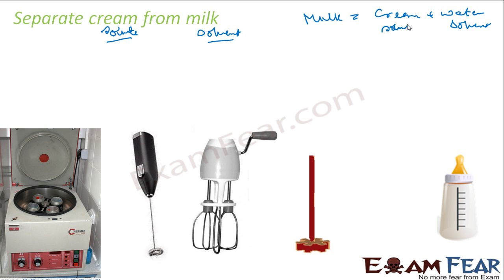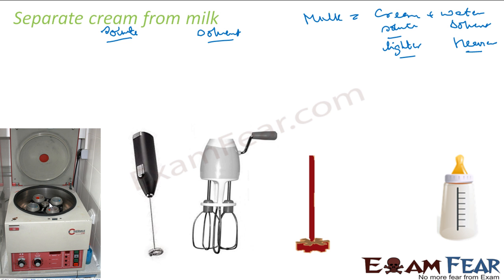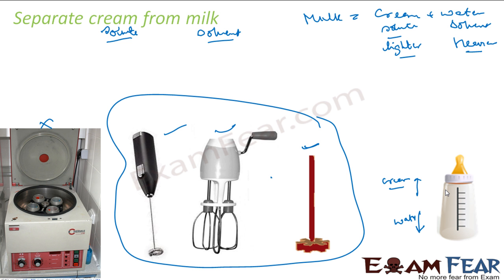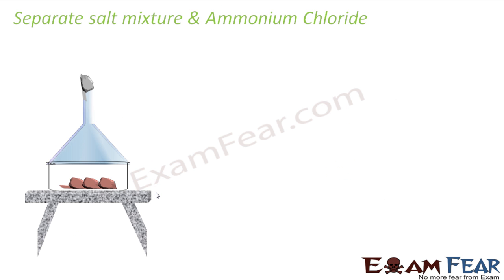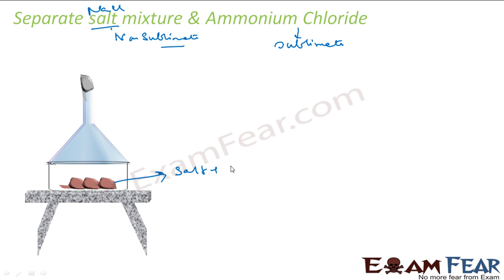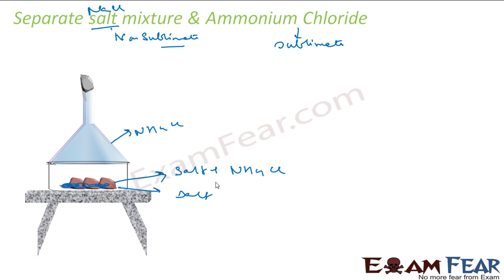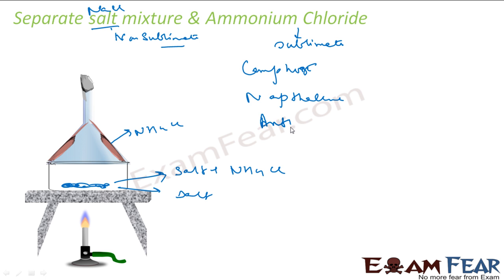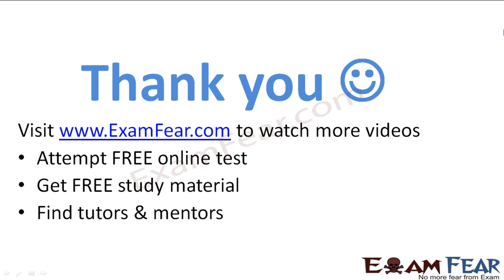Chemistry Is Matter Pure part 10 (Separate cream from milk & oil from water) CBSE class 9 IX